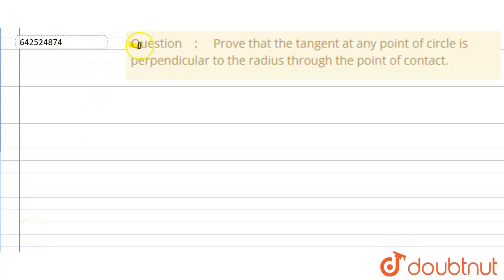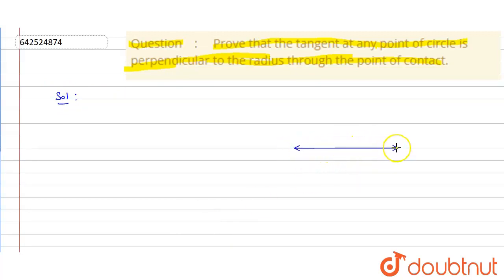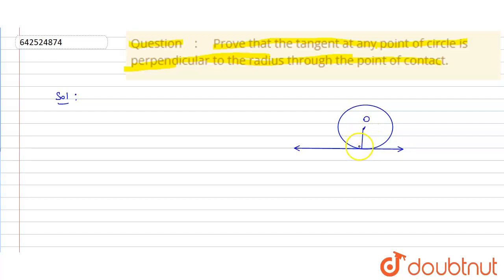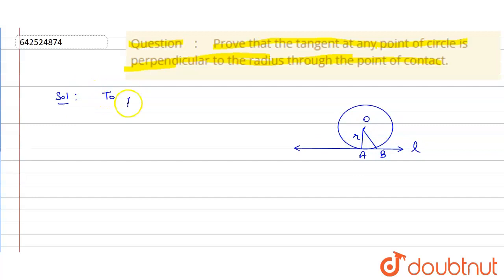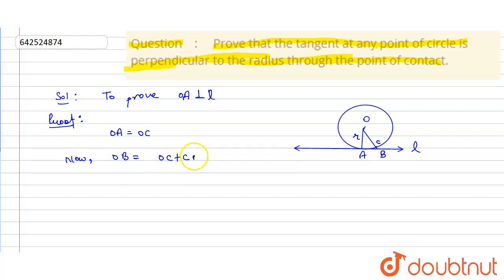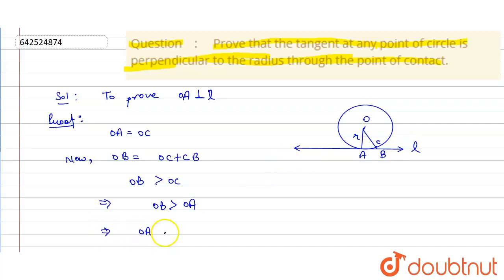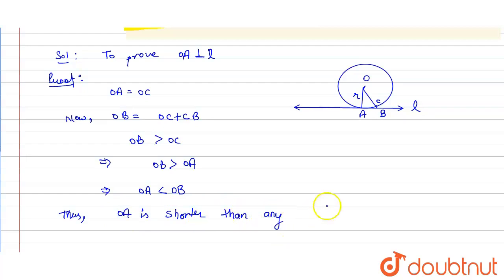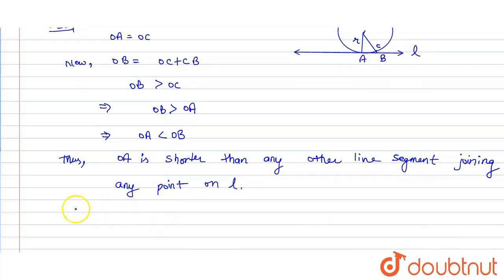Prove that the tangent at any point of circle is perpendicular to the radius through the point ...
Prove that the tangent at any point of circle is perpendicular to the radius through the point of contact.
Class: 10
Subject: MATHS
Chapter: X Boards
Board:CBSE

👉 Have Any Query? Ask Us.